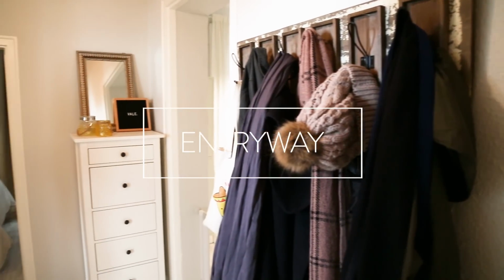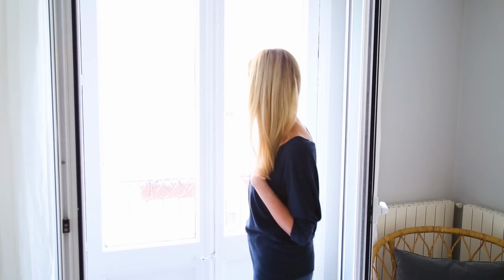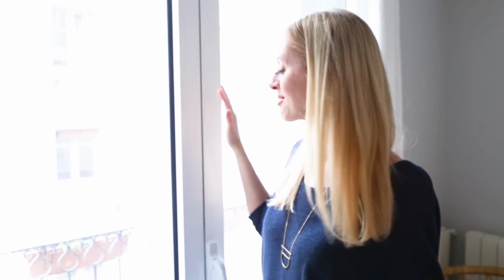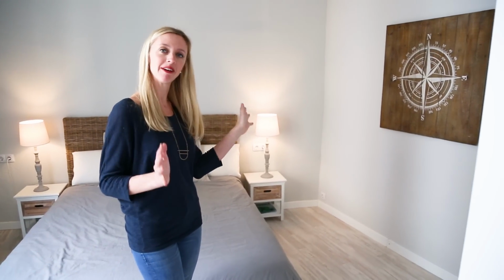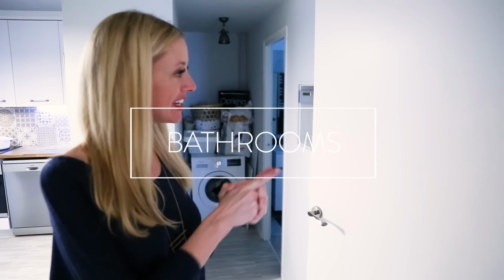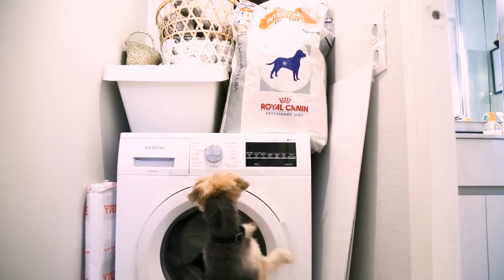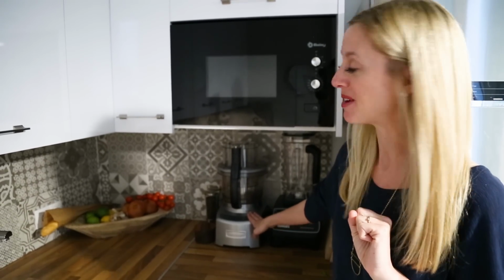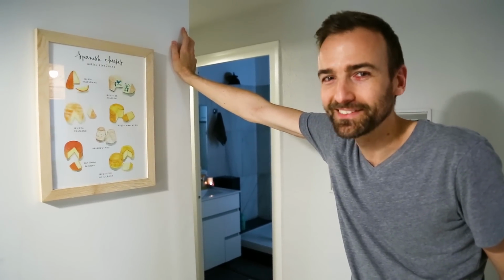Our New Barcelona Apartment Tour!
Welcome to our new Barcelona apartment!  We're excited to show you guys around, and hope you enjoy the tour.  :)

Coming to Barcelona?? We've got you covered!